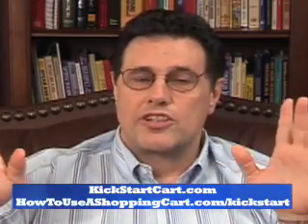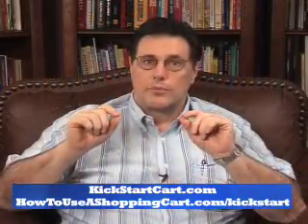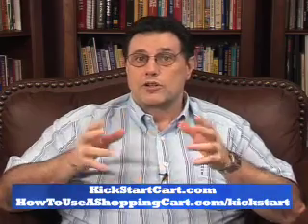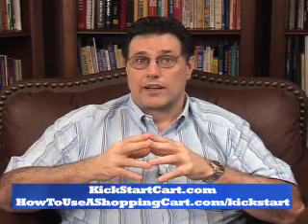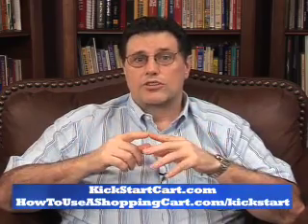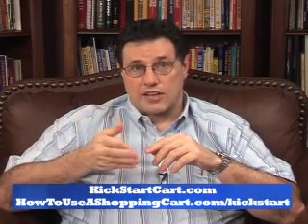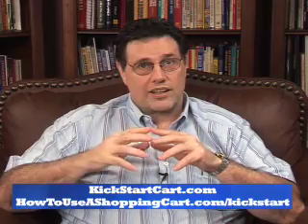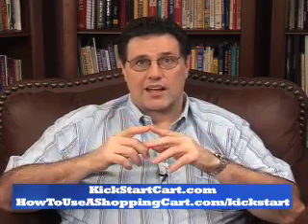Shopping Carts - Free is bad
If your ecommerce operation is something you value, then getting any form of free online store is a bad idea. Find out why in this video. Try the best shopping cart in the world FREE for 30 days